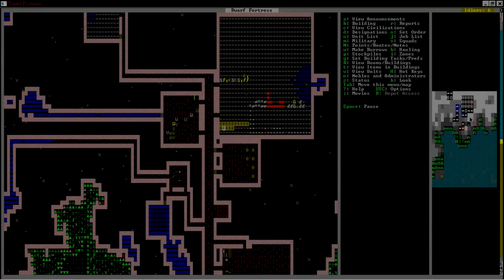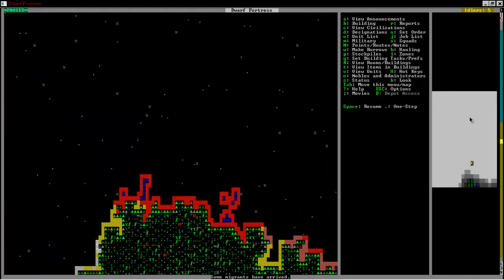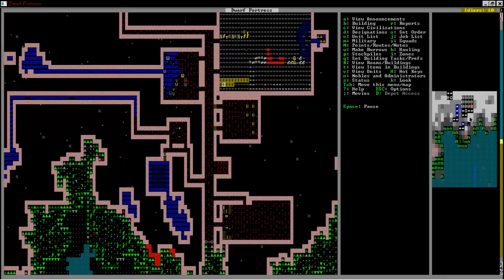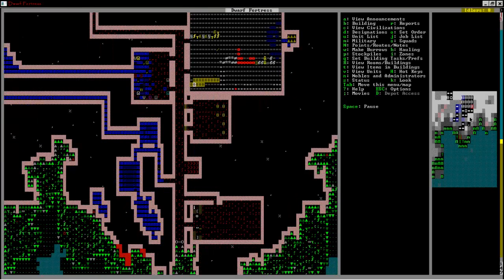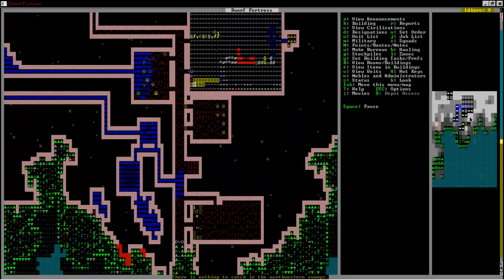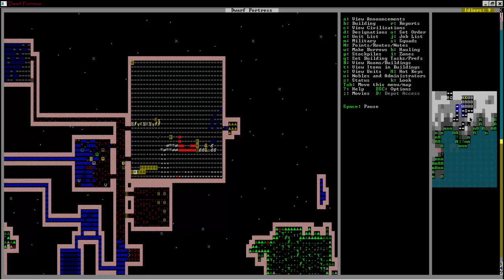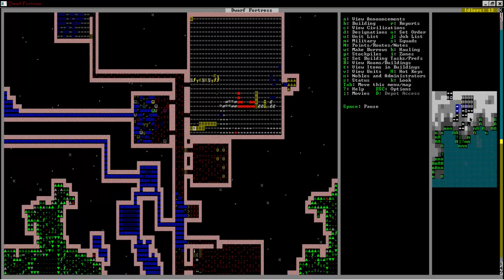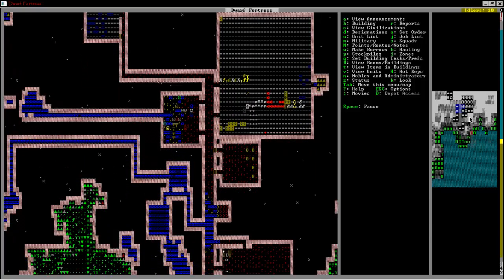Let's Play: DF Fortress Mode: Ep.6 Failure at it's Finest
A lesson learned on the ol' Dwarf Station.

P.S. Yeah...

Amazing Background Music: Whipvine by Simon Swerwer